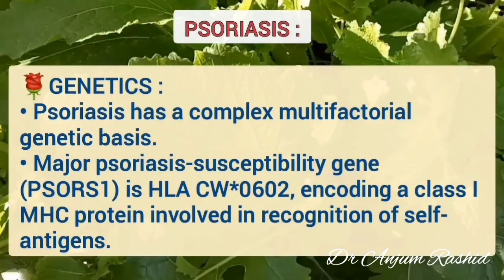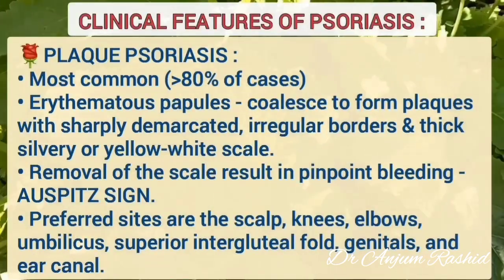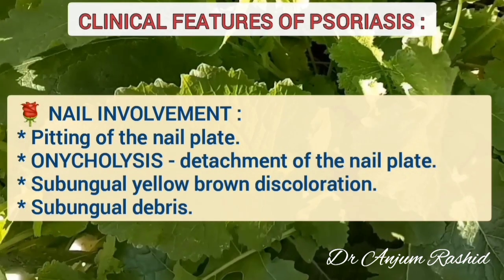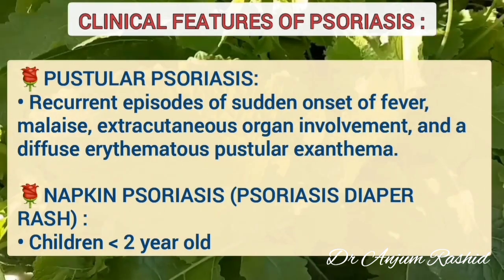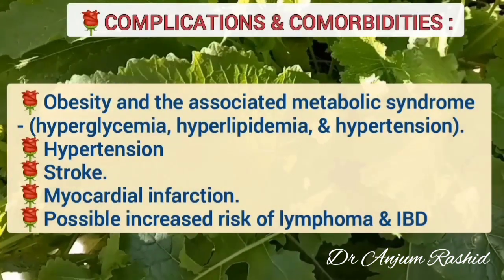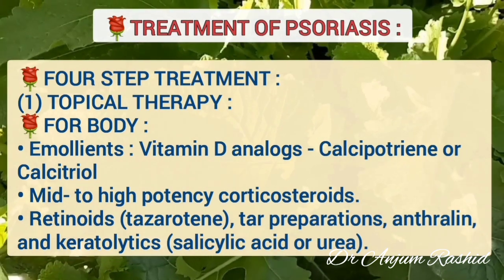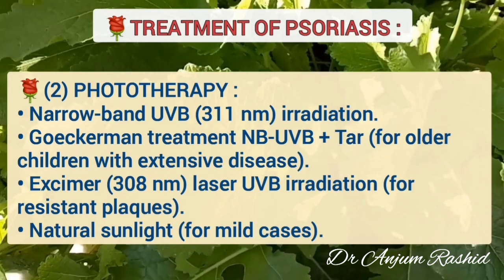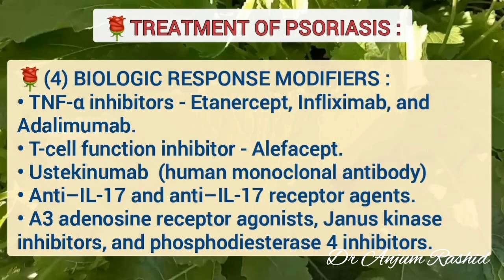Psoriasis Causes, Triggers, Types, Symptoms and Treatment | How To Cure Psoriasis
Psoriasis is an autoimmune chronic disorder. It causes rapid build up of skin cells. This causes itchiness and discomfort. The plaque psoriasis is the most common type. In this there are thick scaly areas of skin. On lighter skin the patches appear as red areas with white scales. These can grow anywhere but mostly on elbows, scalp, knees and lower back. In psoriasis nails may change color or get pits on their surface. They may also crumble or become loose from nail bed. Arthritis can also be a feature of psoriasis. This causes pain and swelling of joints. Other types of Psoriasis include Pustular Psoriasis, Guttate Psoriasis, Inverse Psoriasis, and Erythrodermic Psoriasis. In my video I have briefly discussed the etiology, Triggers, Signs and Symptoms, Diagnosis and Management of Psoriasis.